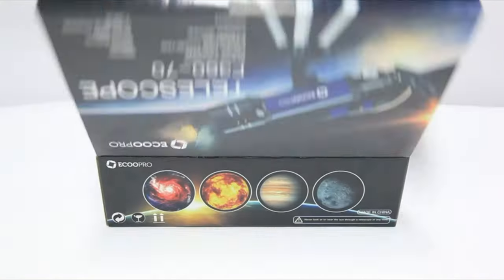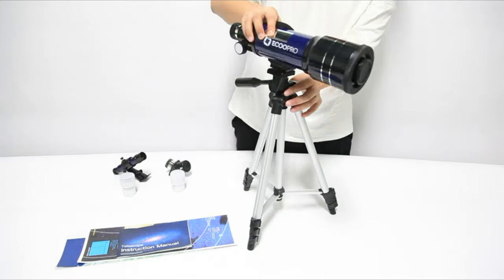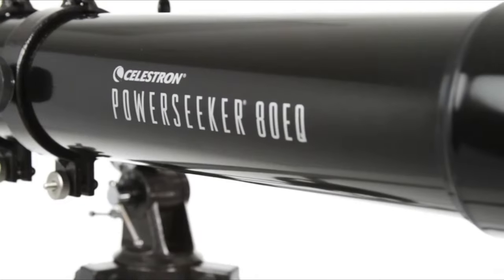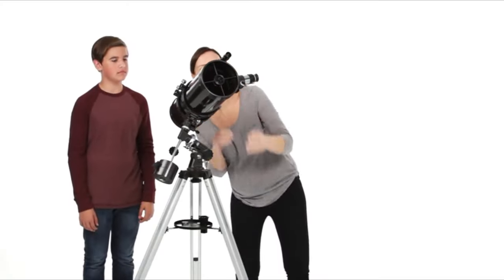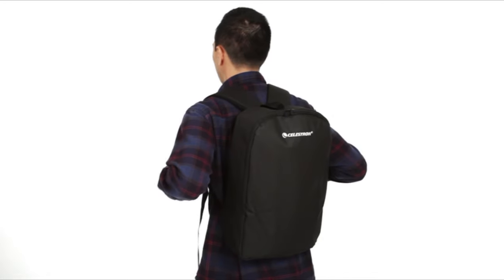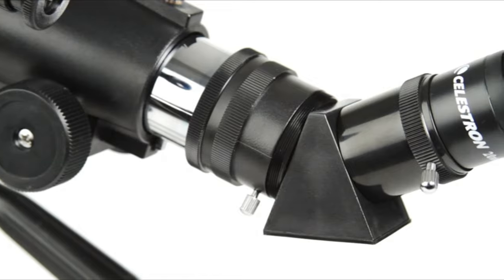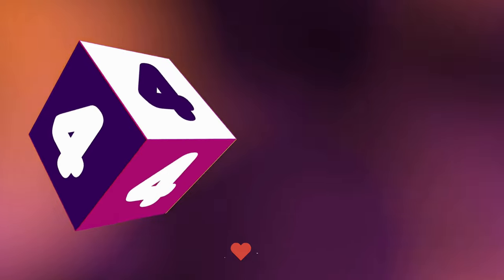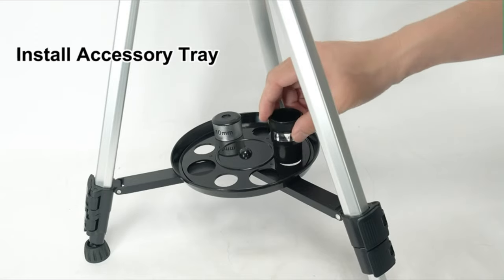Top 5 Best Telescope For Beginners Kids And Adults 2023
Here Is The List Of  Telescope For Beginners 👇👇

Number 1
Number 2
Number 3
Number 4
Number 5

00:00 Introduction
00:33 ECOOPRO Telescope for Kids Beginners
02:11 Celestron - PowerSeeker 127EQ Telescope
03:29 Celestron - 70mm  Telescope
05:09 Dianfan Telescope,80mm Aperture 600mm
06:53 HEXEUM Telescope for Kids & Adults